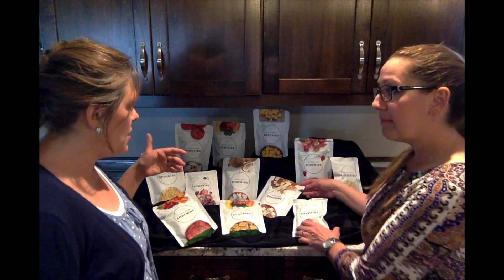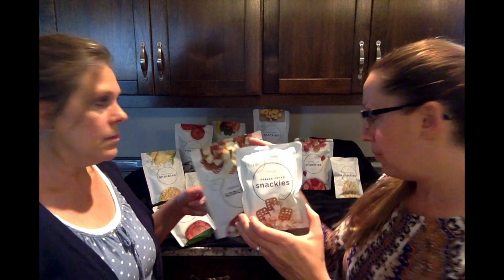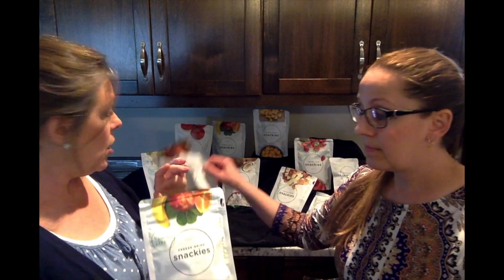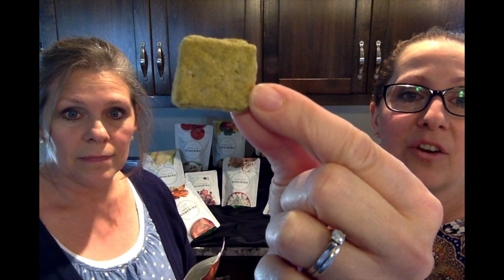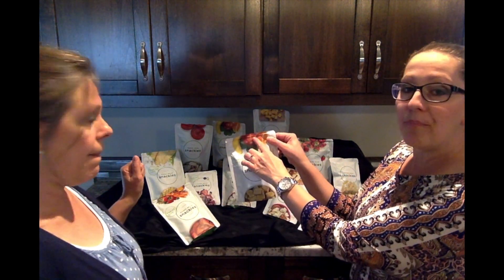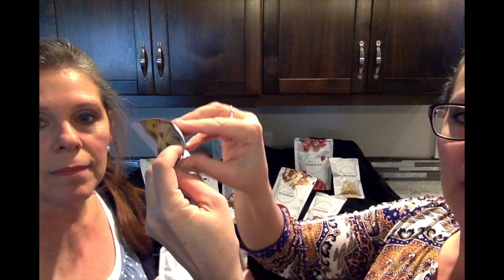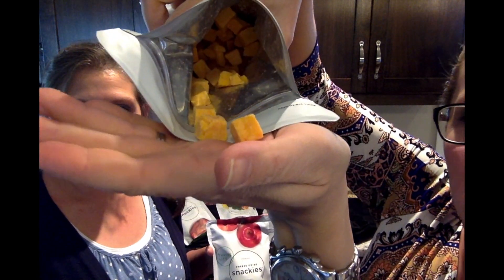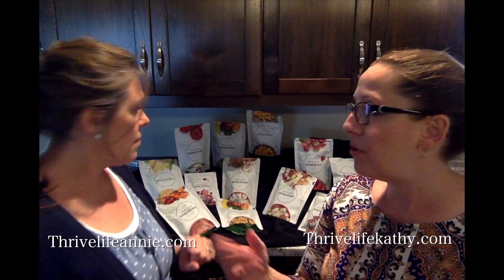Thrive Life Snackies | Freeze Dried Foods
A convenient and easy way to snack anytime, anywhere.

With all natural ingredients and no preservatives or artificial colours or flavours, this is the BEST way to fill those in between meal cravings!

And not to mention, the variety and different size options make it great for work or kids lunches.

We show you the different kinds and sizes and just how great these really are. :)

If you enjoy watching this then make sure to